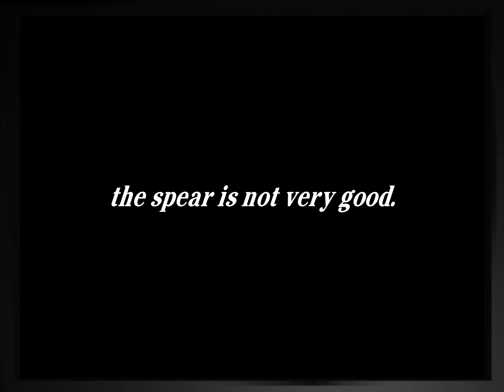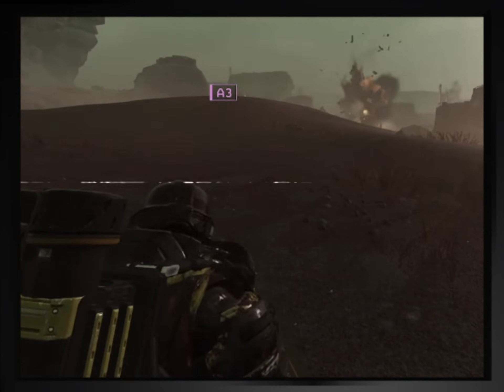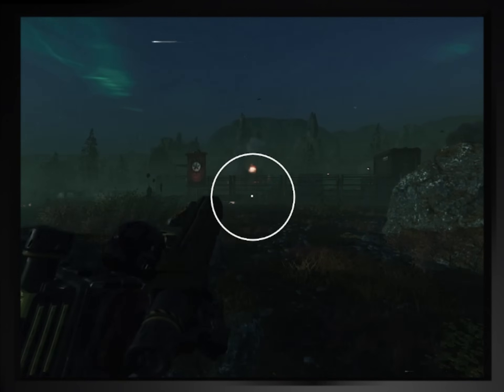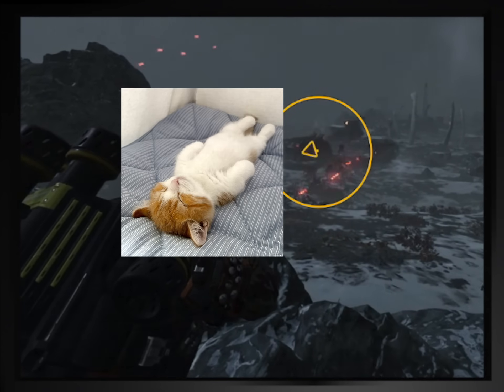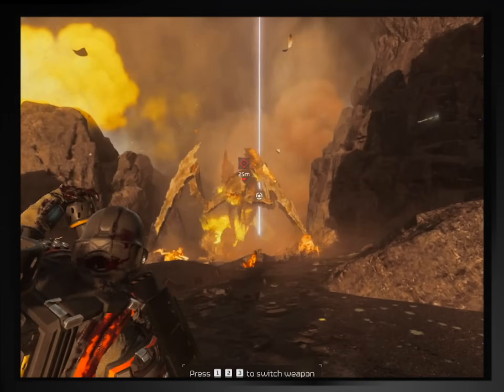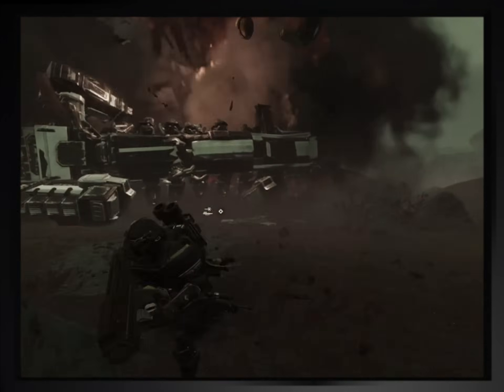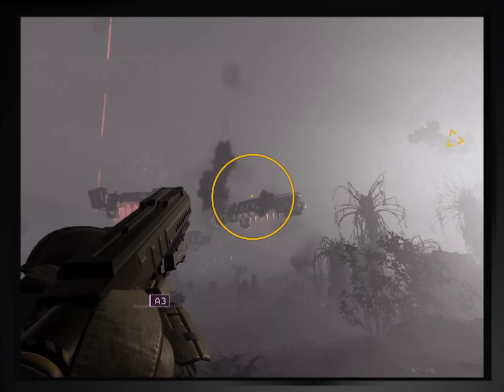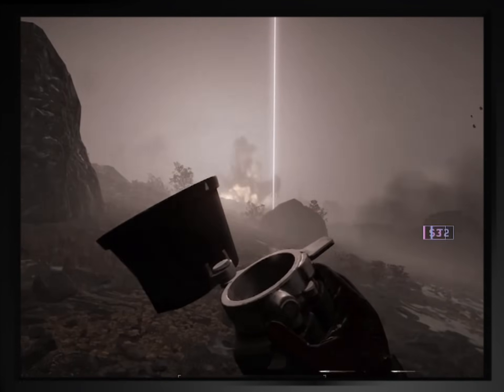the spear is one of the weapons of all time - HELPDIVERS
Episode two of HELPDIVERS. dont get me wrong, I love the spear. unfortunately, arrowhead does not. in this episode of helpdivers, I have some ideas about what we can do about this. this weapon guide will help you if youre having trouble getting your spear to lock on.